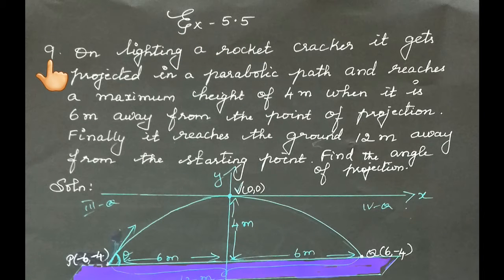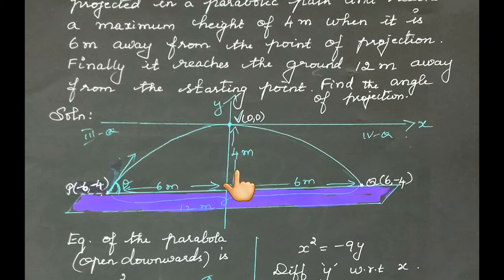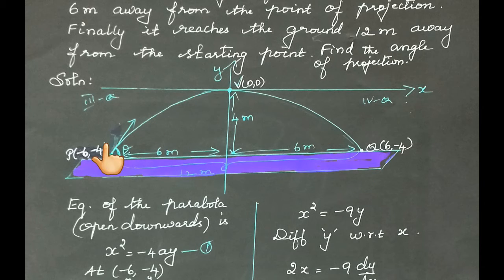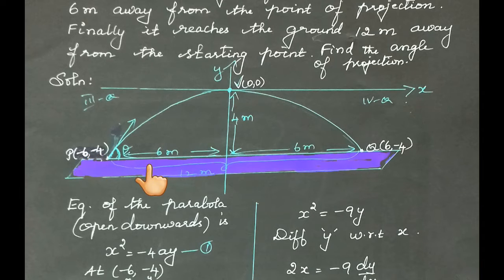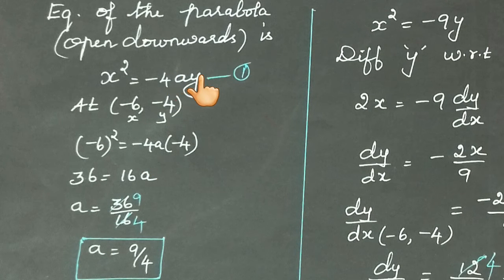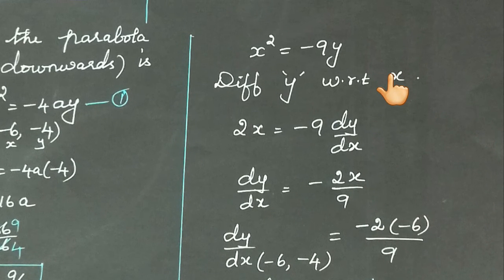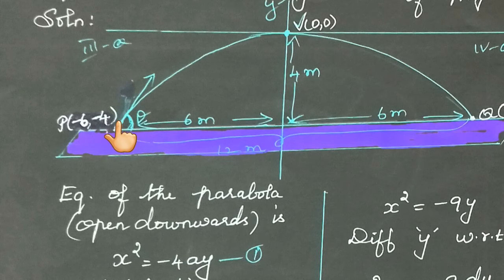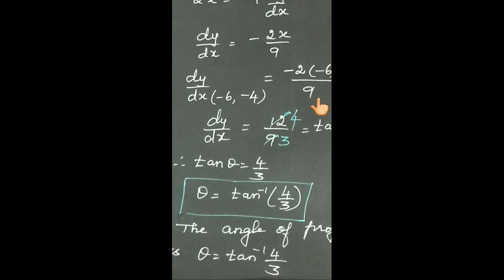CLASS 12TH MATHS UNIT 5 EXERCISE 5.5 Q.NO.9/On lighting a rocket cracker it gets projected